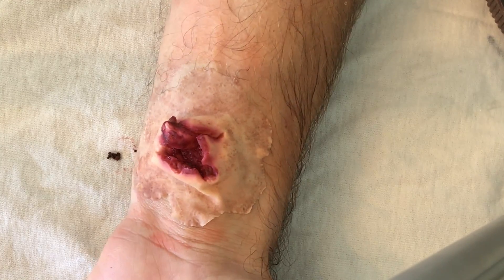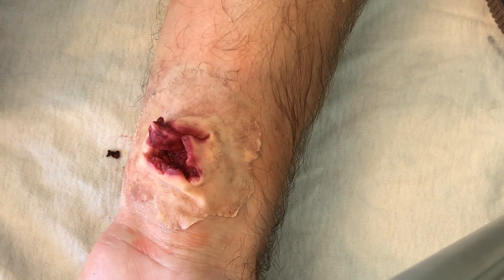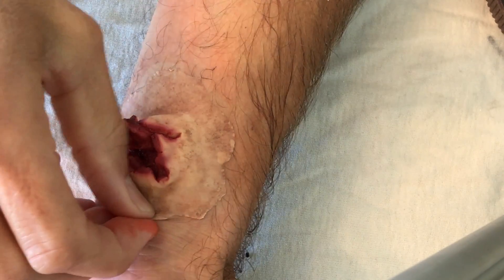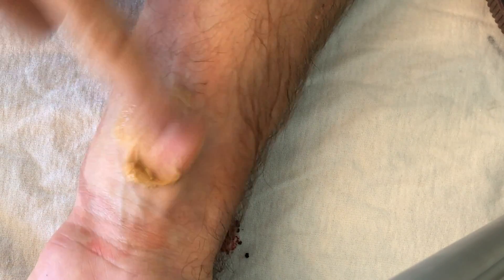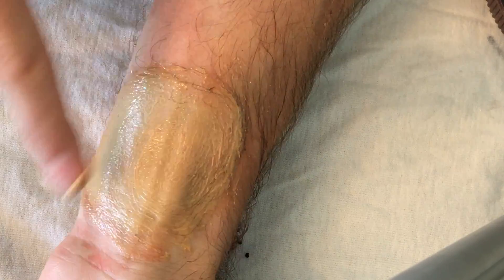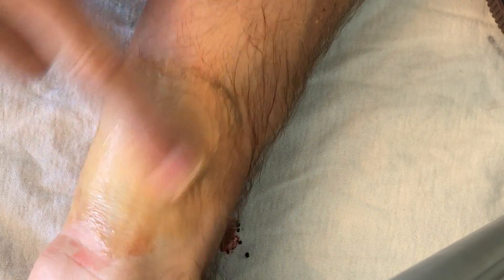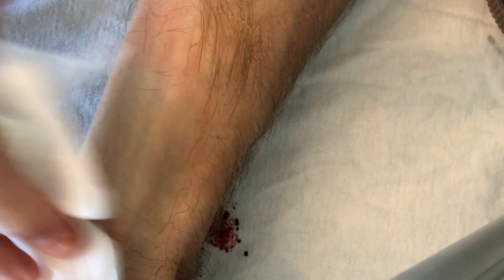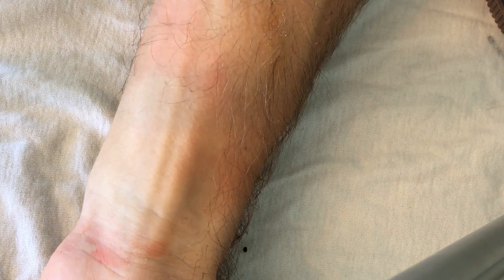Natural Spirit Gum removal with this every day product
Ok, so you have had a great night out in your costume, but how do you get that sticky stuff off of your skin?  Follow this simple solution to naturally and painlessly remove spirit gum from your skin.